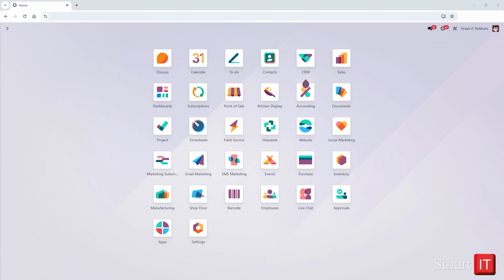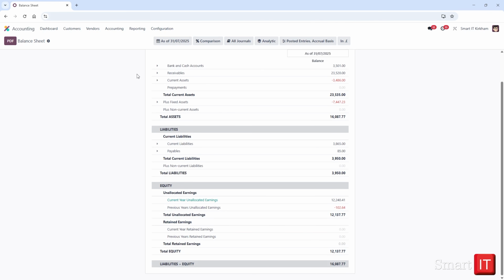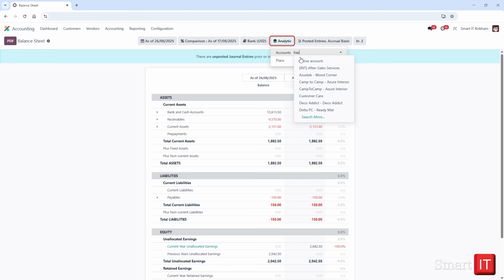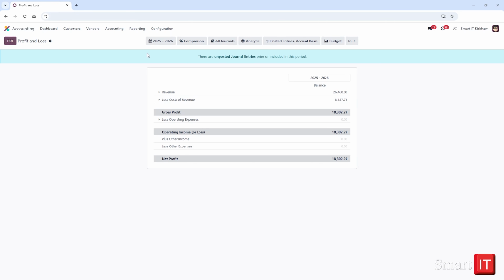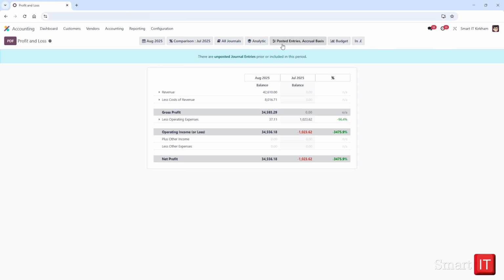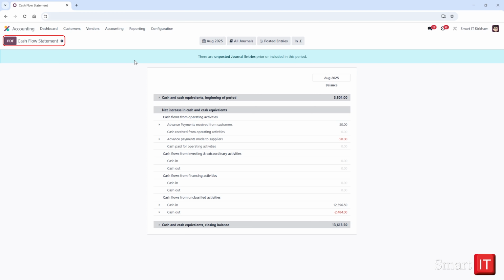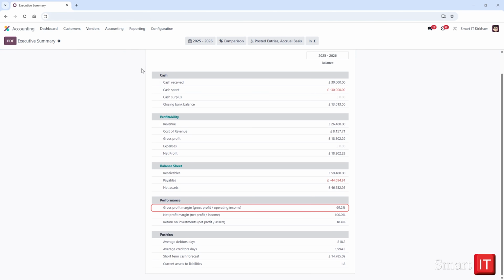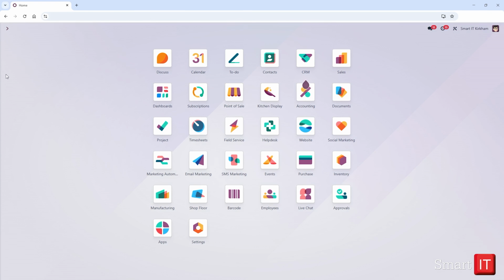Lesson 23: Statement Reports in Odoo Accounting | Odoo 18 Accounting Tutorial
In this lesson, we review the Statement Reports available in Odoo 18 Accounting.

You’ll see how to access and use key financial reports, including the Balance Sheet, Profit and Loss, Cash Flow Statement, Executive Summary and Tax Return. The lesson also explains how to use report filters, export reports, compare periods, drill down into figures and review reports by journal or analytic account.

In this video:
- Where to find Accounting reports in Odoo
- What Statement Reports are available
- How to use the Balance Sheet
- How to use the Profit and Loss report
- How to review the Cash Flow Statement
- How to use the Executive Summary
- How to export reports to PDF or Excel
- How to apply date, journal and analytic filters
- How to compare reporting periods
- How to drill down into report figures

This lesson is ideal for accounting users who want to understand how to review financial statement reports and analyse business performance in Odoo 18.